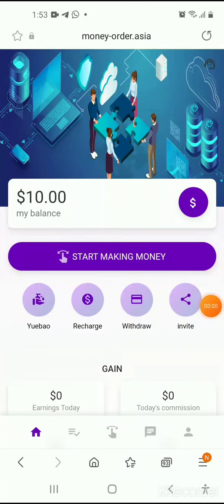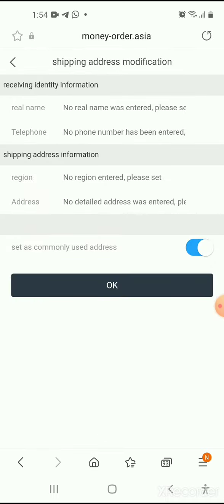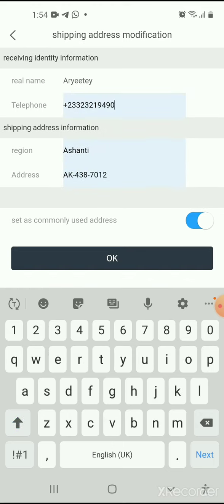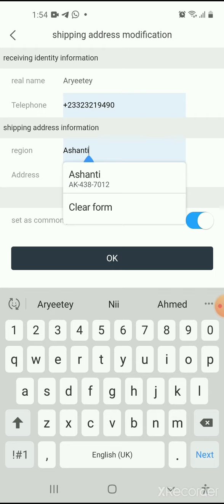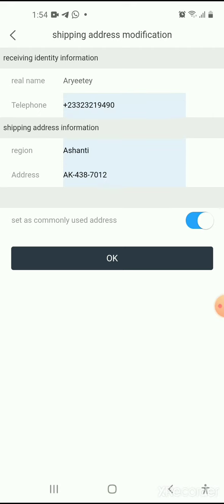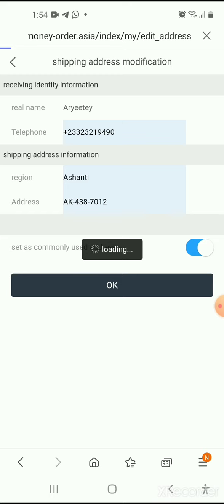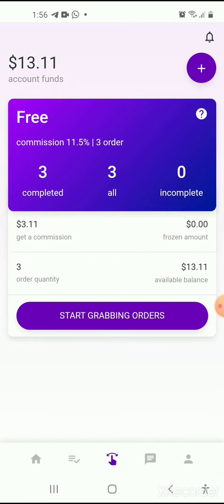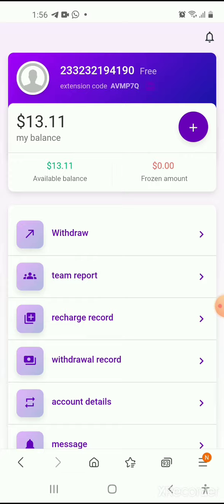BEST AND LEGIT WAY OF MAKING AND EARN MONEY ONLINE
Online money
legit money
money
capgemoney order asia